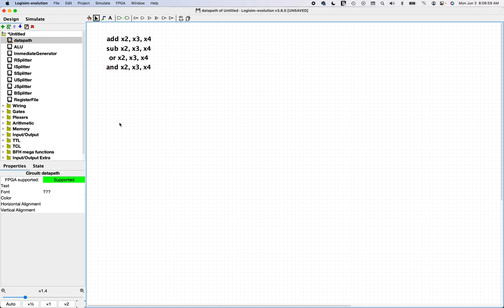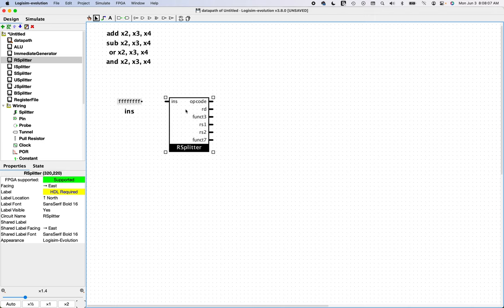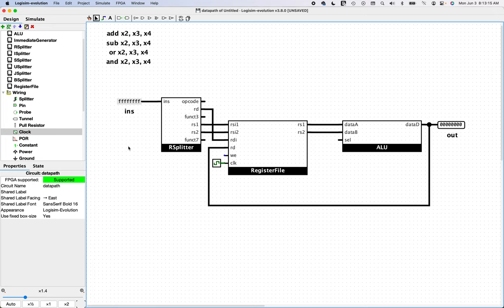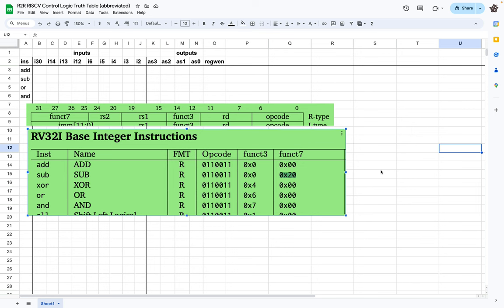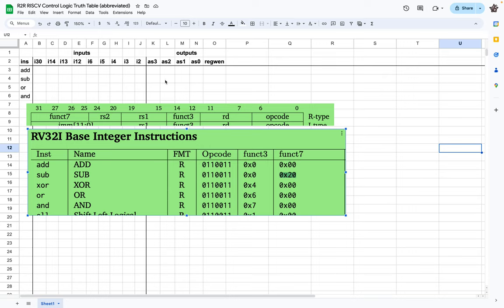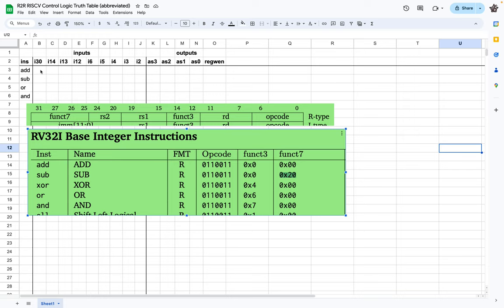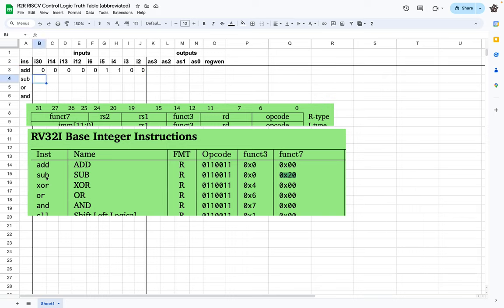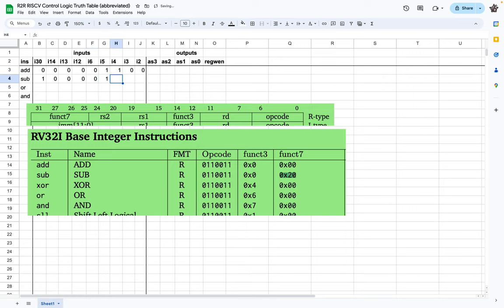RiscV Logisim Control Logic Intro Using Gates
Learn about the RISC-V instruction set architecture by building hardware. In this video, I use Logisim to build a datapath for register to register instructions and some control logic using logic gates.

Control logic can be built with logic gates but there is another technique that I will use for the remainder of the series that I find more convenient. But I think it made sense to see it done this way first.

I highly recommend you watch the videos on this playlist to this point as I use many of the modules built to date:

There are a number of resources that I recommend you study as you go on this journey with me: